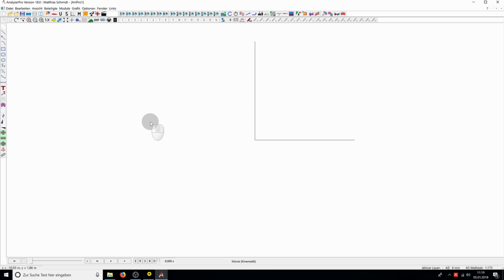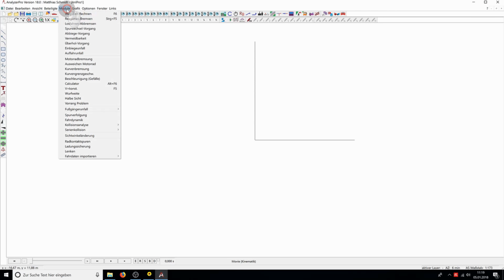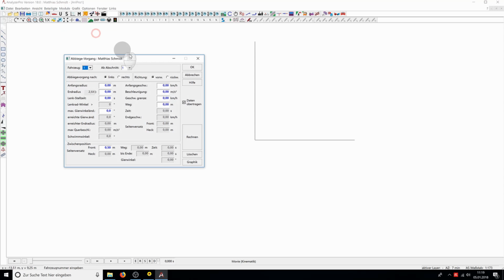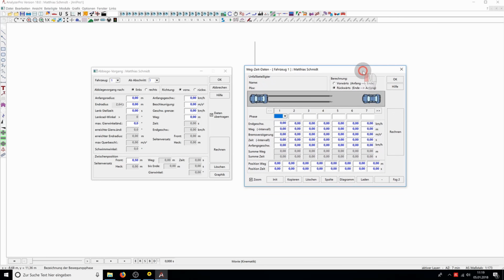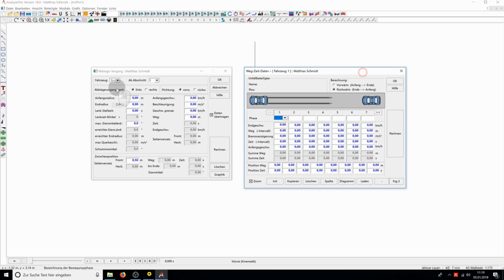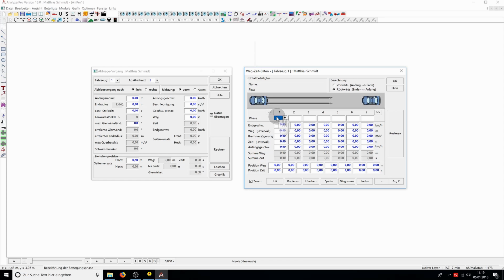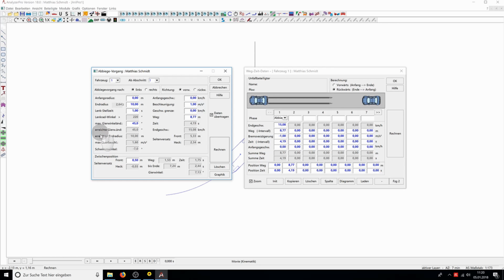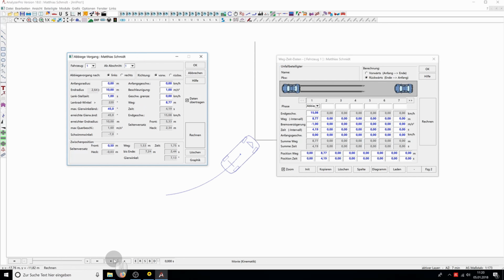06: Modules [English]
In this tutorial, the general operation of the modules is explained with the example of the module "Turning in procedure". Most of the modules are self-explanatory and further details can be found in the manual. In order to transfer the calculation results from the modules to the main data mask, the "Transfer data" button must be selected.

00:17 General operation explained with the "Turning in procedure" module
00:37 Free phases
01:27 Data transfer